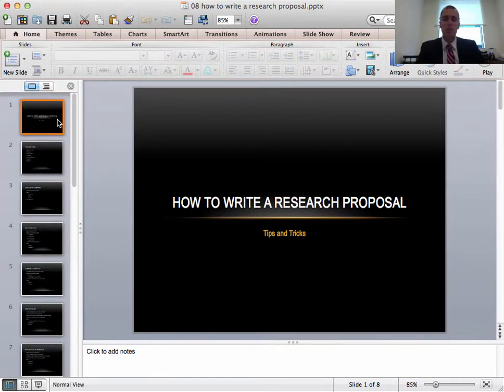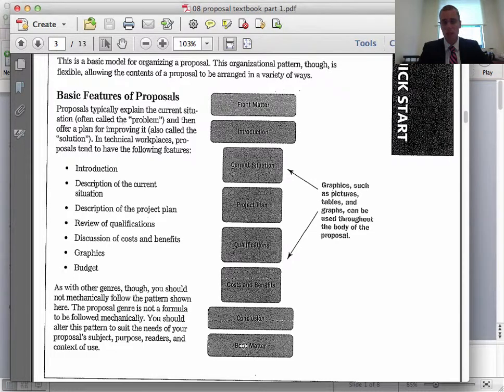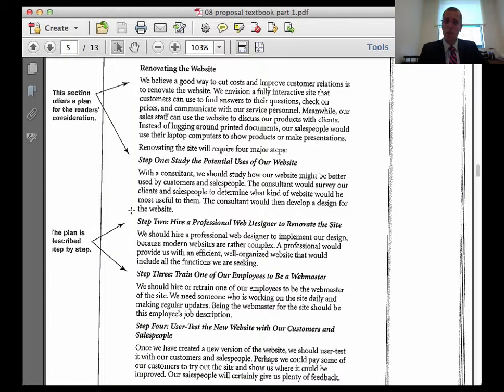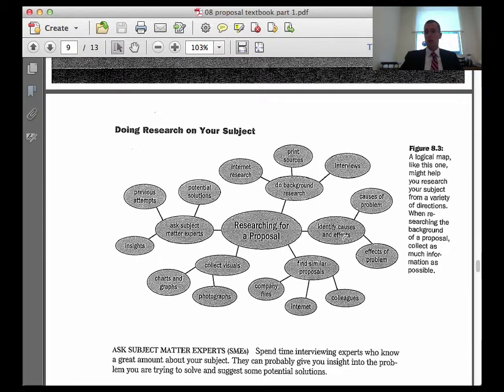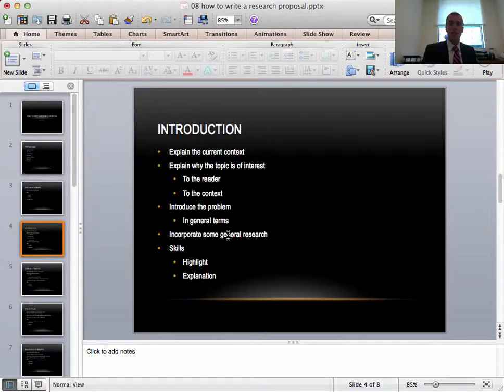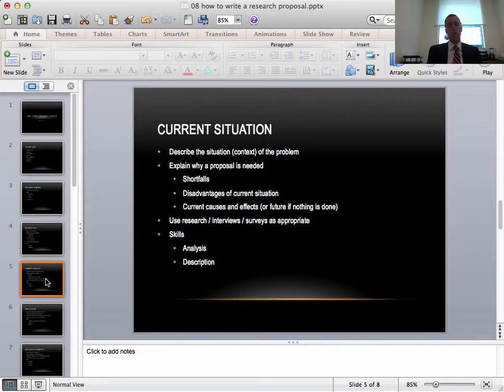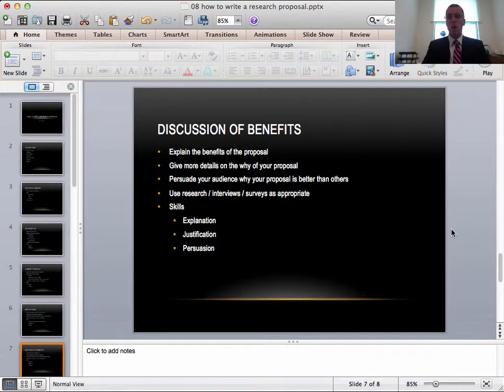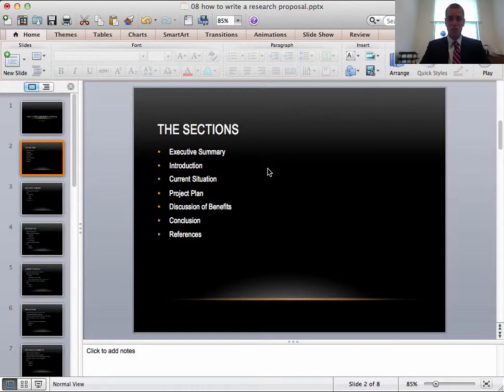08 how to write a research proposal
Tips on how to write a research proposal for CIT300